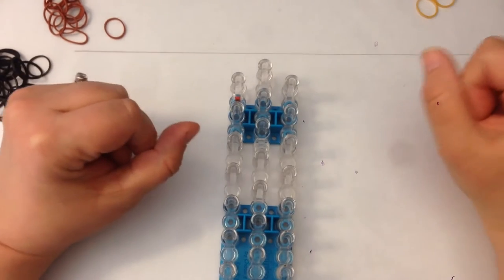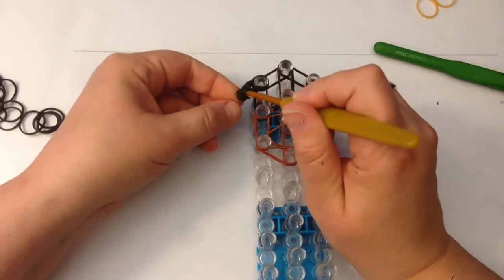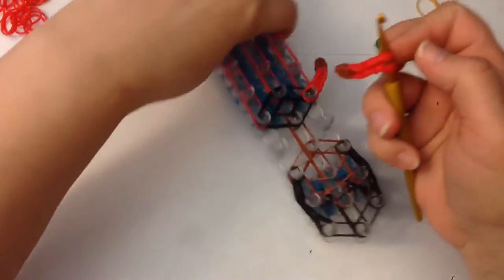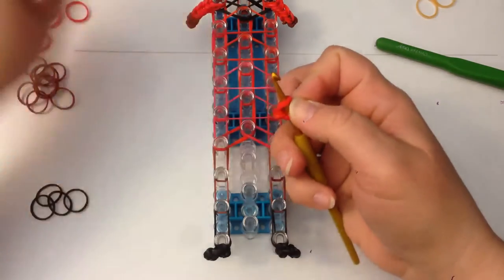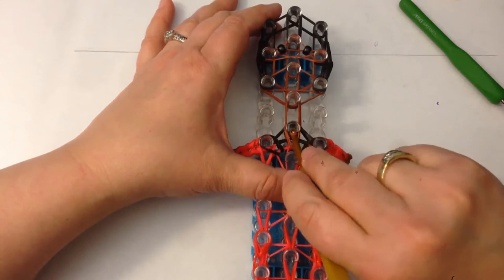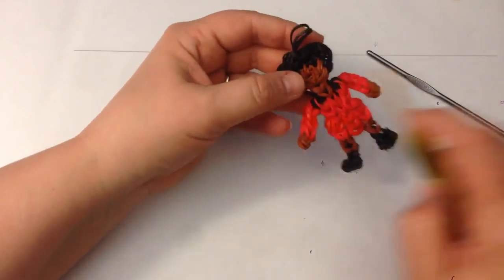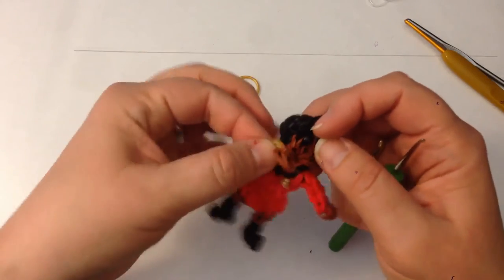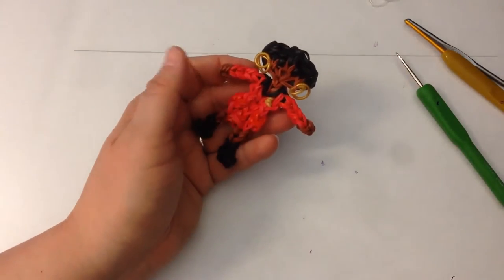Rainbow Loom Lieutenant Uhura - Star Trek Action Figure/Charm - Gomitas